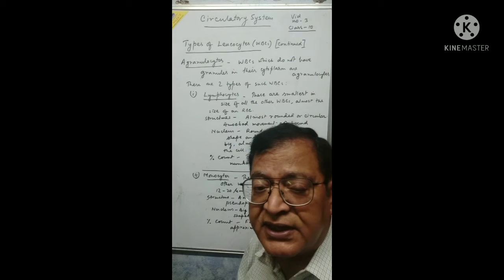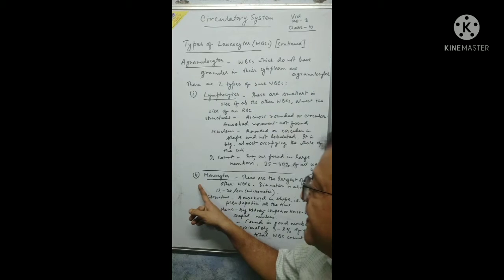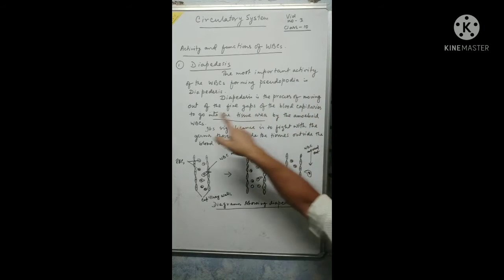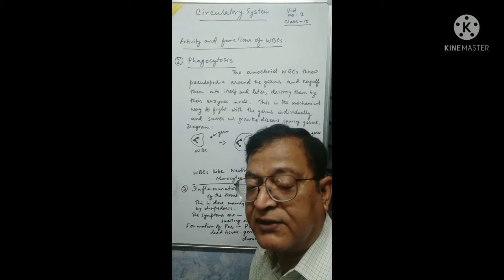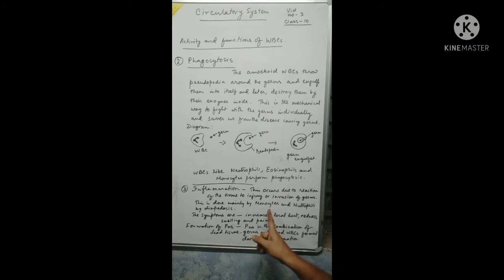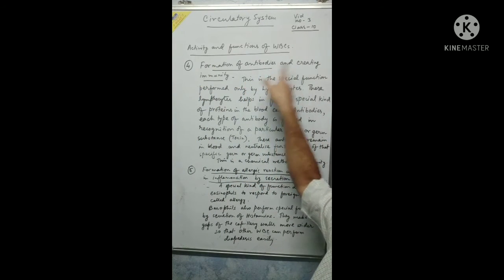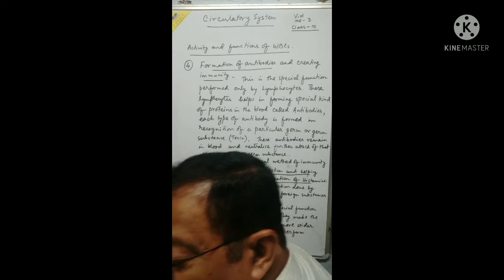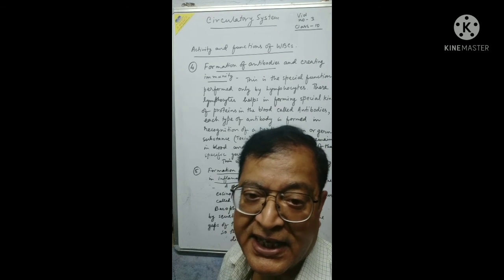Kunal Banerjee ctps teaches biology. Circulatory system.vid no3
WBCs and their functions.